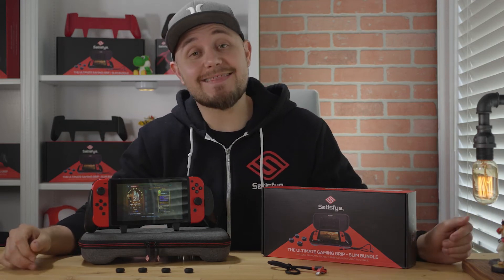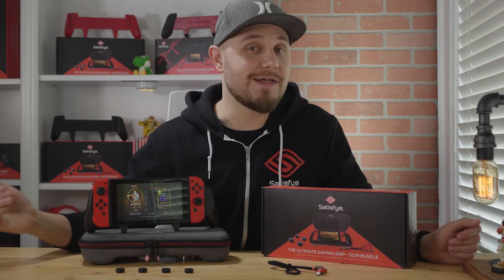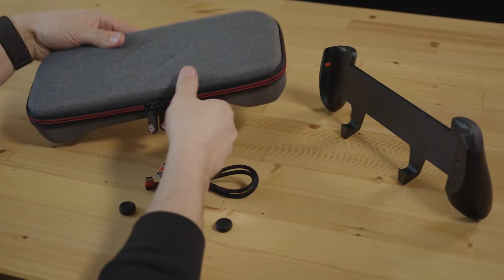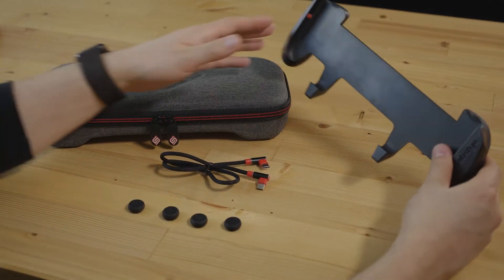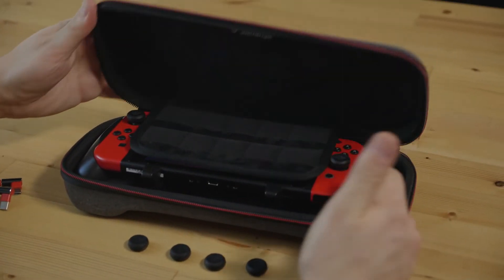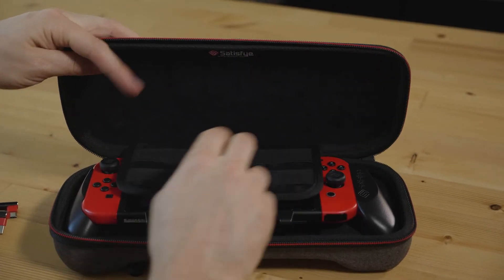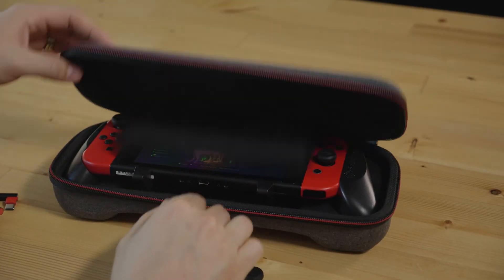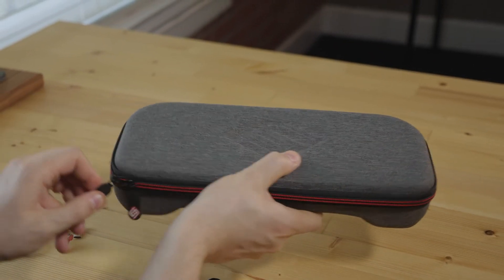THE ULTIMATE Travel Case + Grip Bundle for the Nintendo Switch!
The Satisfye Pro Gaming Slim Bundle combines the Pro Gaming Grip with our new sleek, low profile case for maximum mobility. The Satisfye Pro Gaming Grip is a unique asymmetric design that places your hands in the perfect position for handheld gaming. With the Slim Case there is no excuse to take your Pro Gaming Grip everywhere you go.

The Slim Bundle includes the new 2019 Slim Case which holds the Switch + Satisfye Pro Gaming Grip with room for 10 games and small accessories like earbuds and a USB cable. The Satisfye Slim case is sleek, designed to go anywhere and pack the essentials for your Switch + Satisfye Pro Gaming Grip. The Slim Bundle also includes the Satisfye USB-C to USB-C cable which uses a 56k Ohm resistor for safe charging on the go, and braided design for flexibility and durability.

We don’t skip attention to detail, so we also include two sets of ergonomic joypad grips for maximum control and comfort.

The 2019 Slim Case looks and feels like the best you have ever had. it features a new light grey soft shell case and plush midnight black fabric interior. The go-to case for the Switch + Grip, the Slim Case transports and protects your Switch + Satisfye Pro Gaming Grip in style.